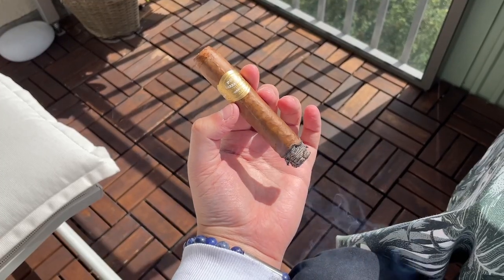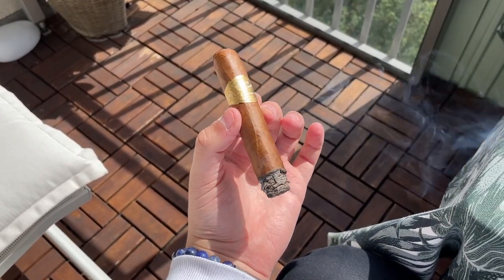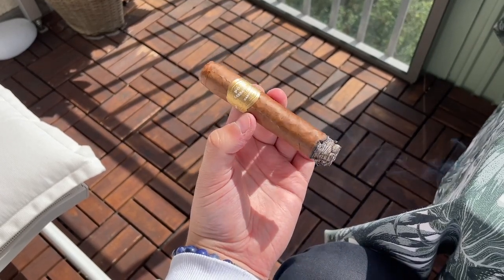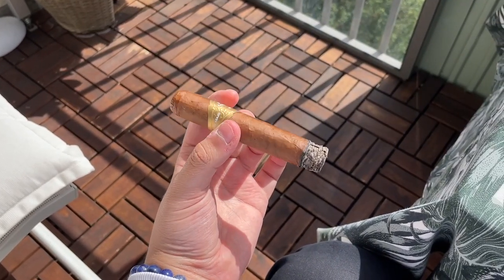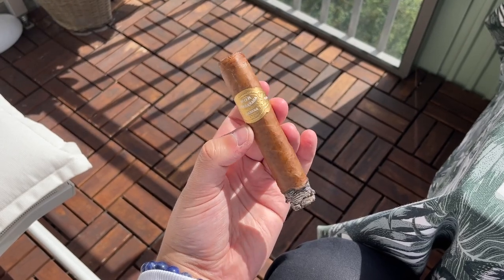Por Larrañaga Galanes Review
First time smoking this new petit robusto Por Larrañaga!

Our links!